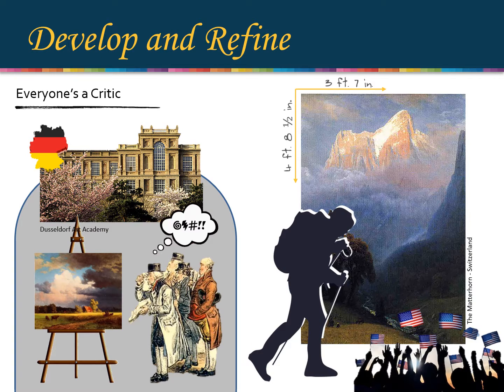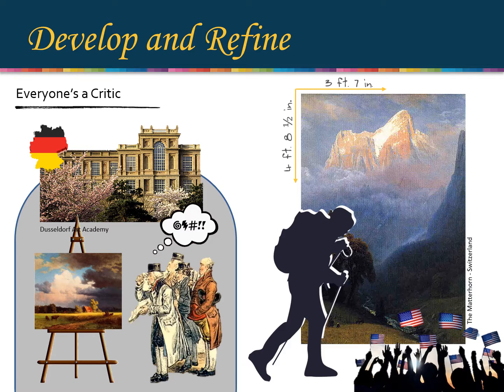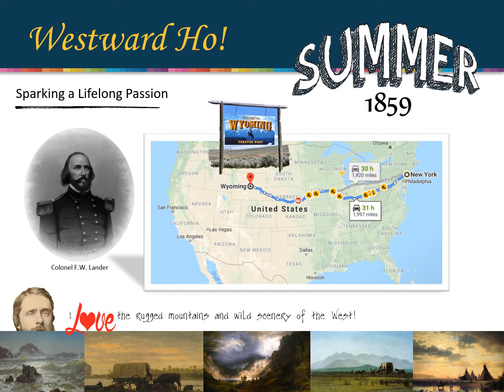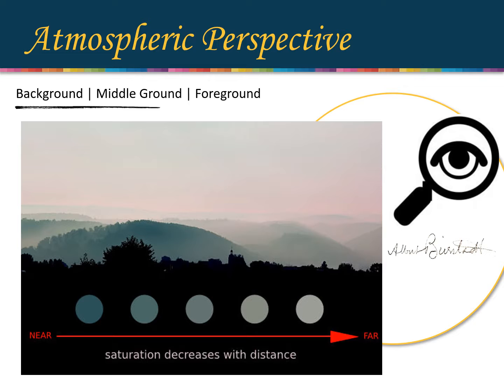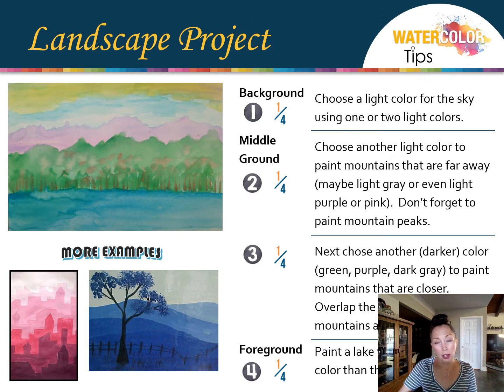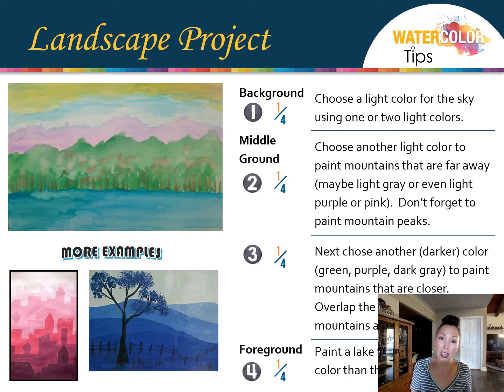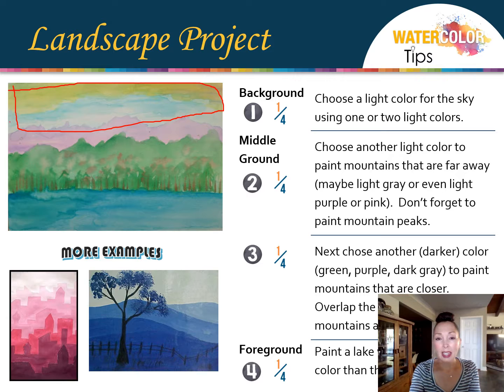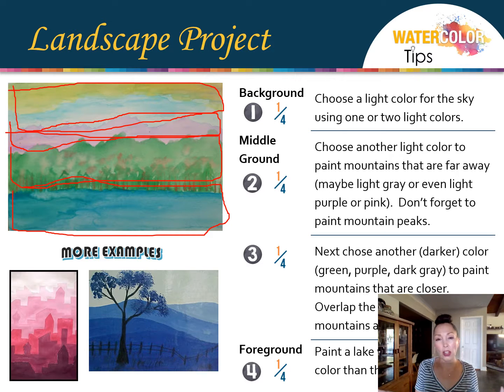GA Famous Artist - Bierstadt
An overview of the lesson and project.